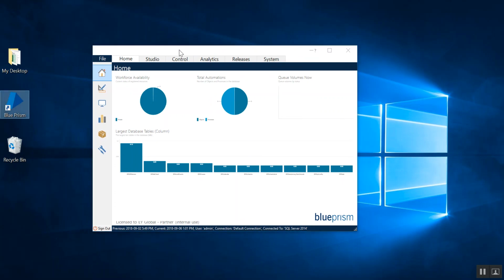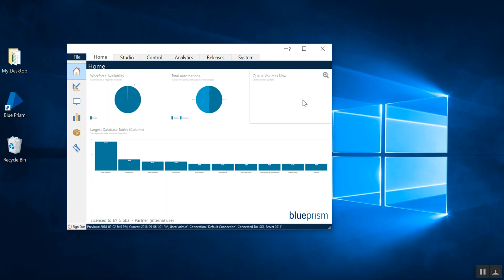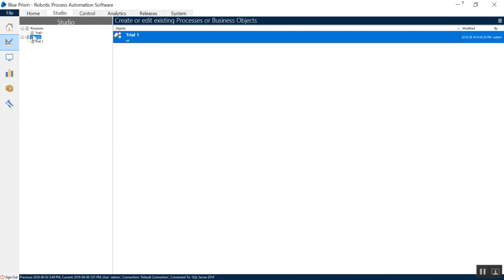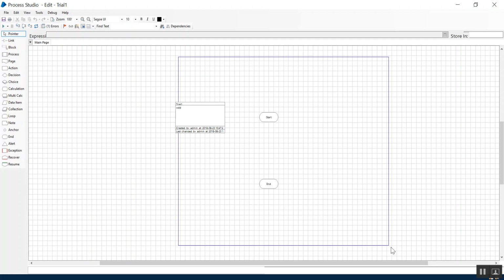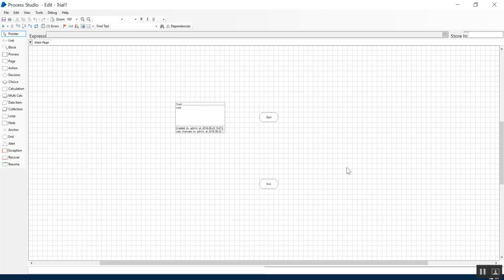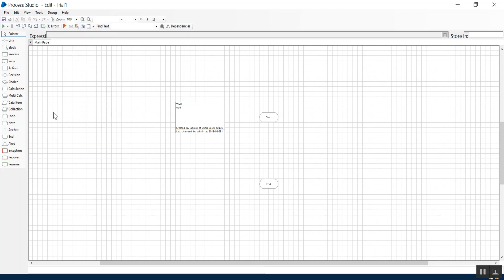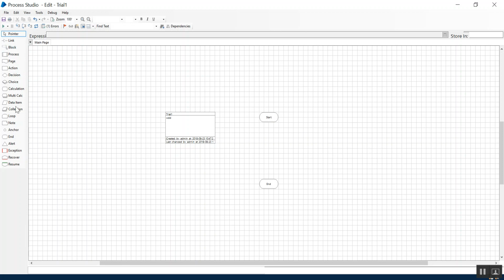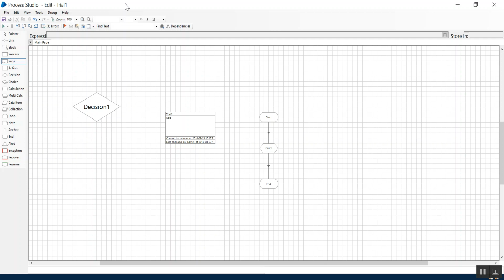01 Process Flow Diagram and Process Studio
Learn the essentials of BluePrism Process Studio along with Process Flow Diagrams, only